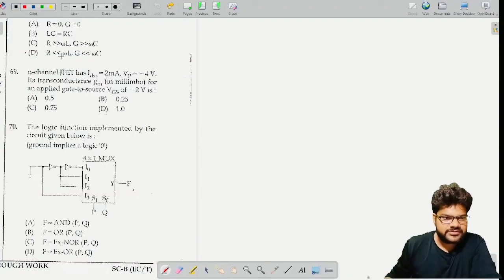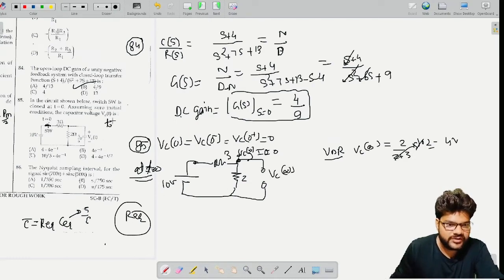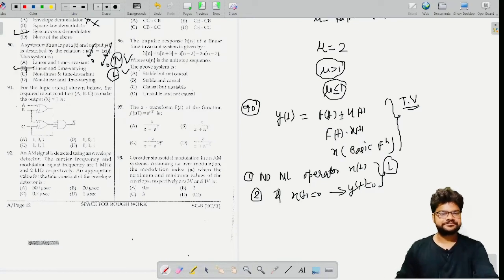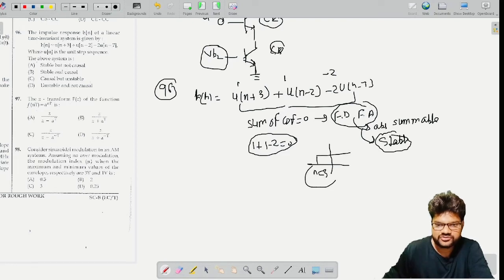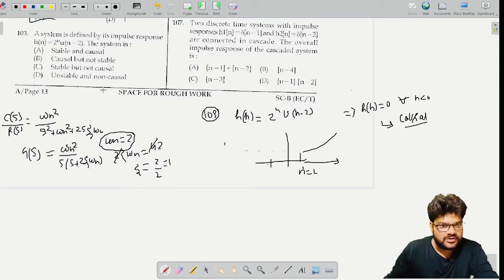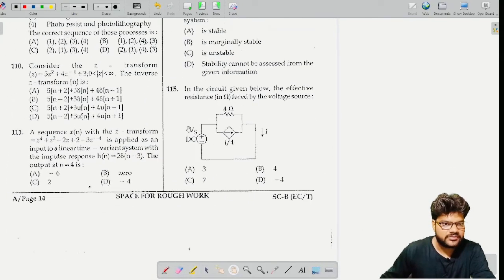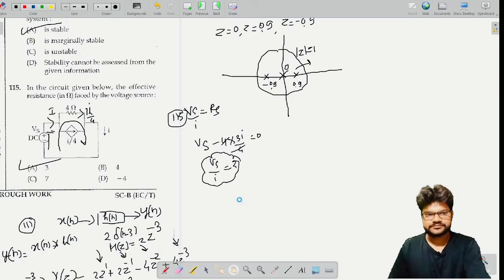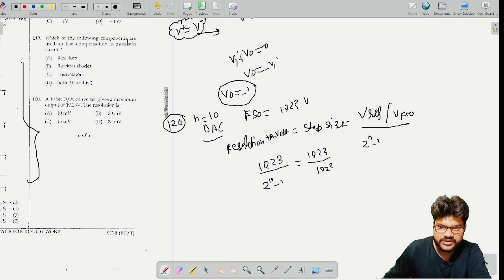Nielit Scientist B 2016 Complete Paper Detailed Solutions Part-2 | Yogesh Singh IISc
If you have any doubt or  any suggestion you want me to make video upon, please let  me know in the  comment section i will be sure to check it out.If you find the video helpful please  do like and subscribe and hit on the bell icon to get more updates.

for any doubt join our telegram group of serious aspirants